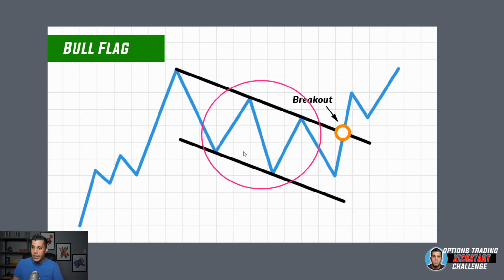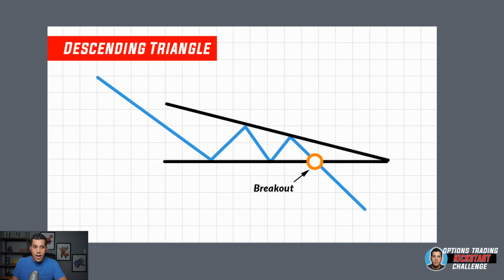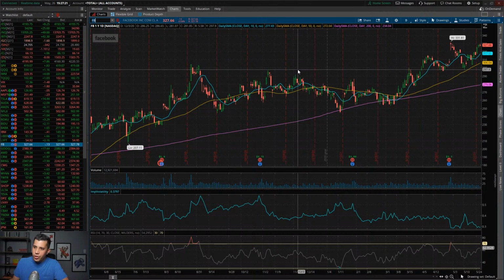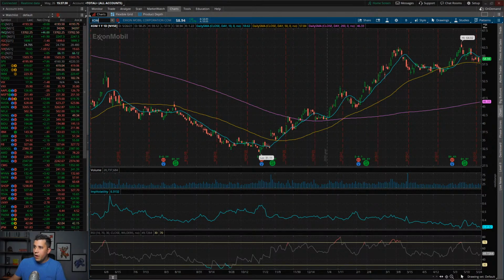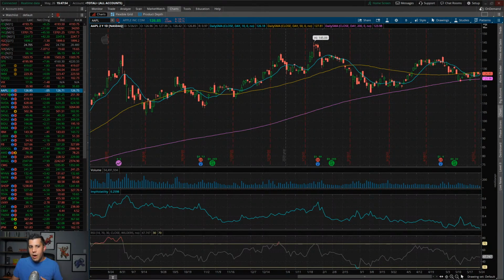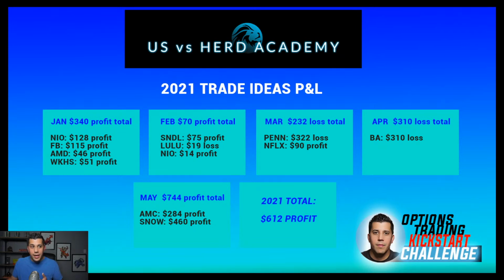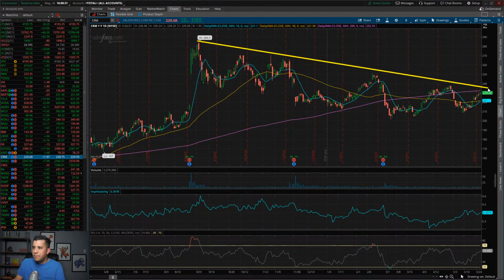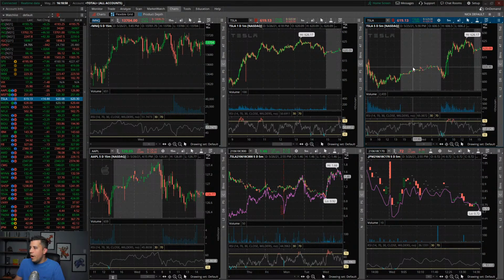Session 3: Charting Basics - UvH Kickstart Challenge